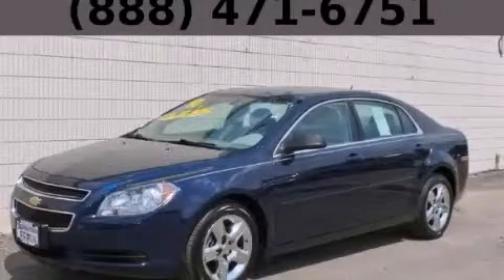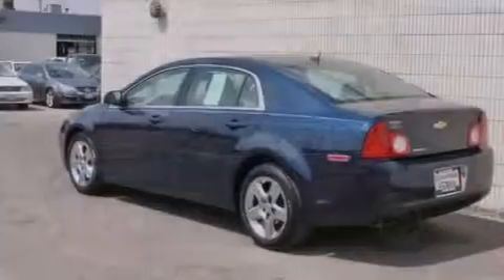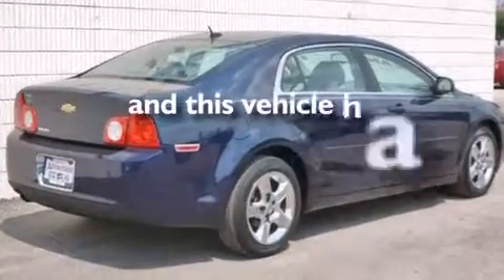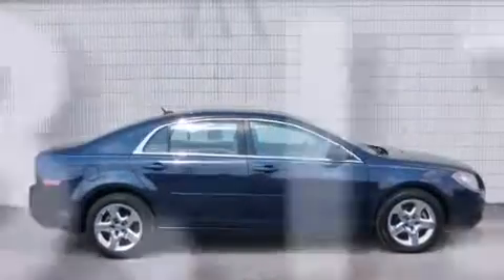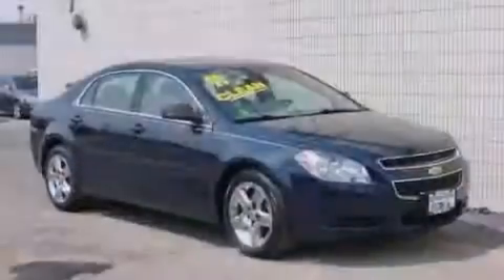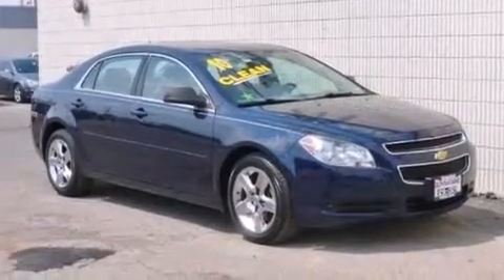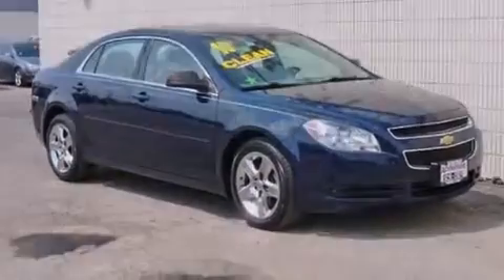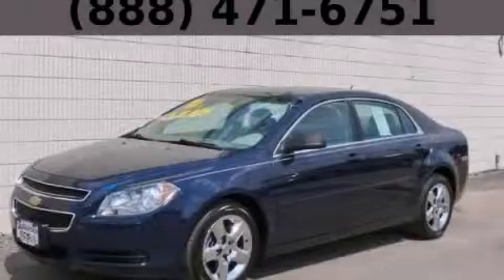2010 Chevrolet Malibu Chicago IL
Year : 2010
 Make : Chevrolet
 Model : Malibu
 Trans . : Automatic
 Exterior : Blue
 Miles : 43,137
 Interior : Other

 115 W South Frontage Rd.

 2010 Chevrolet Malibu  Bolingbrook IL